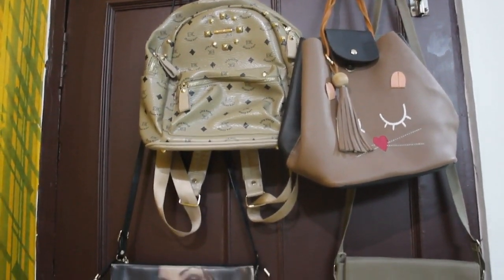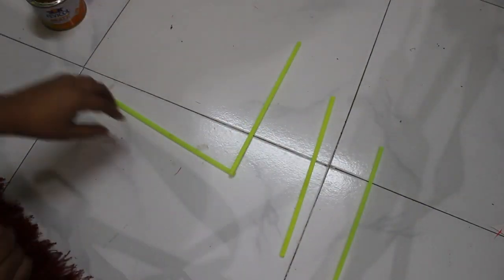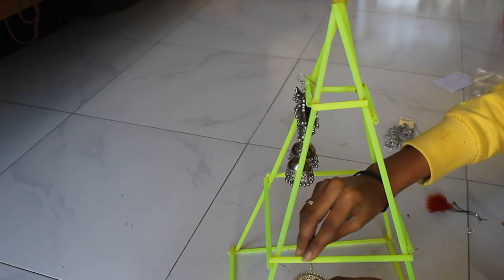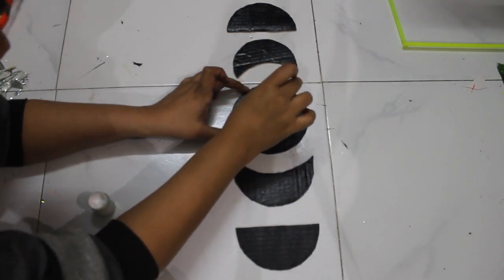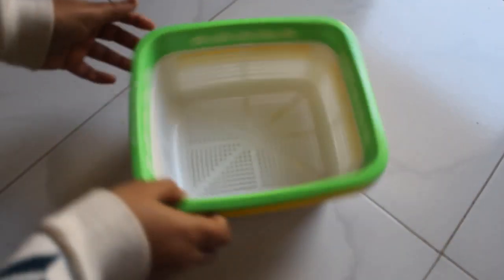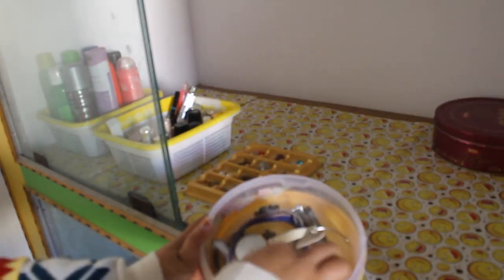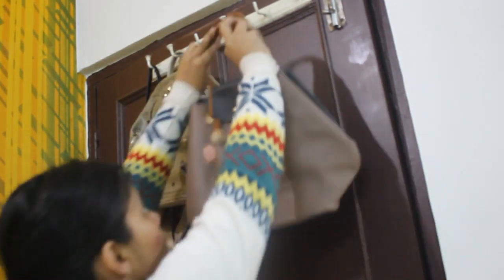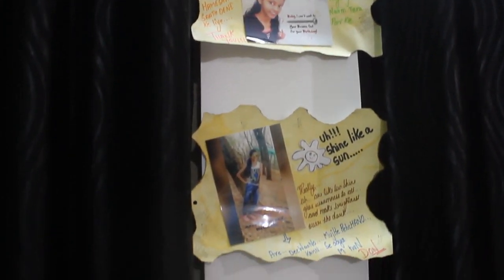Room Tour/ 2019 Room Tour/ Room Makeover/ Tumblr Inspired Room Makeover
Hello Guys
the second part of the previous video is here for you all where i have shown diy  to decorate and organize the room. following are the diy's
1 Diy jewelry holder using straw
2 Galaxy phases of moon using cardboard and acrylic colors
3 Handmade gifts as wall decor
4 Jewelry organisation ideas
5 Handbag organizing ideas
Hope you all will enjoy watching the video.